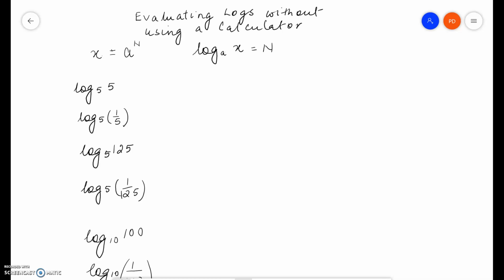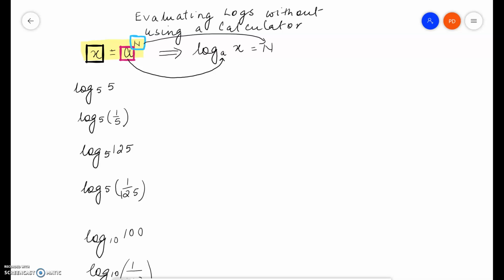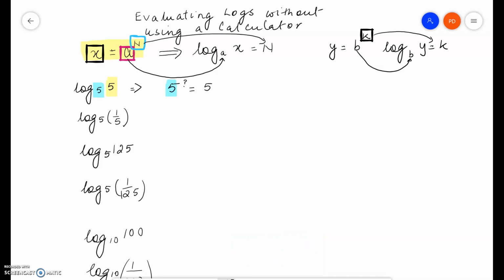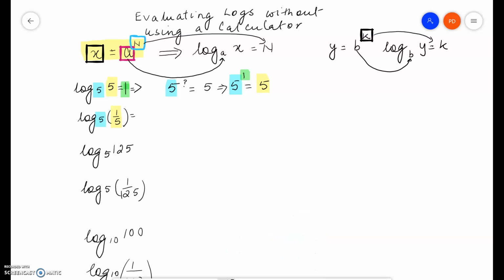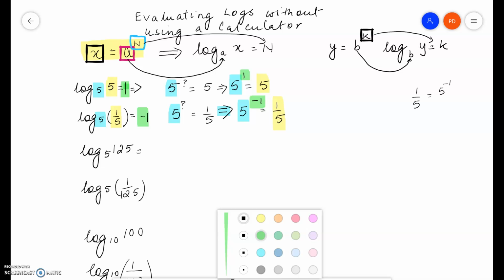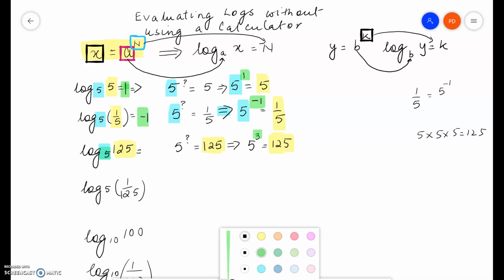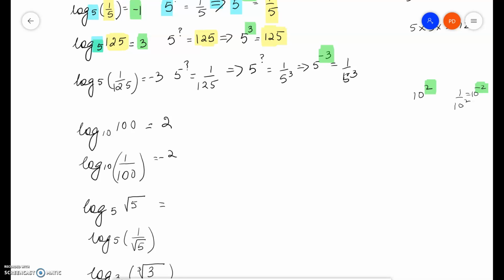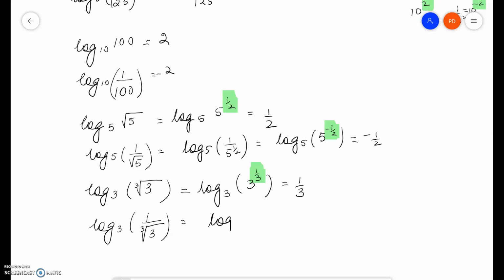Evaluating Logs Without a Calculator